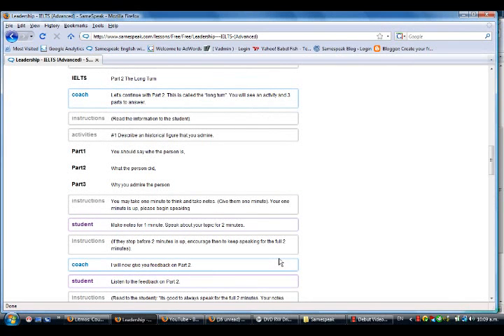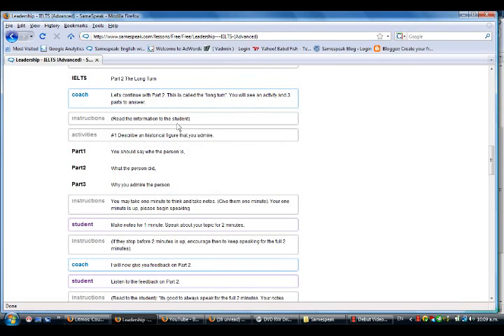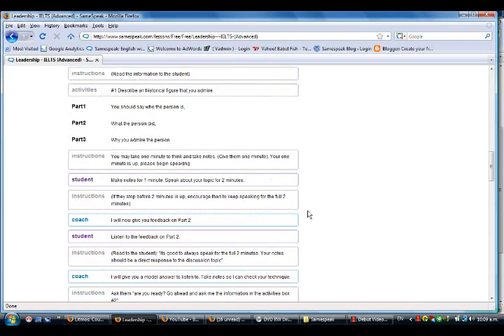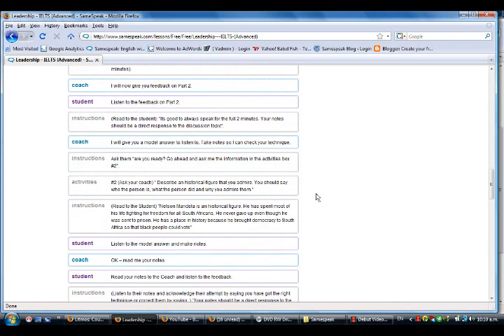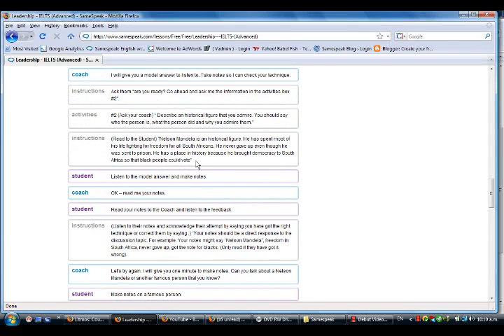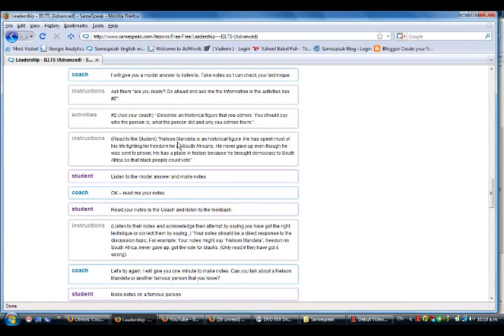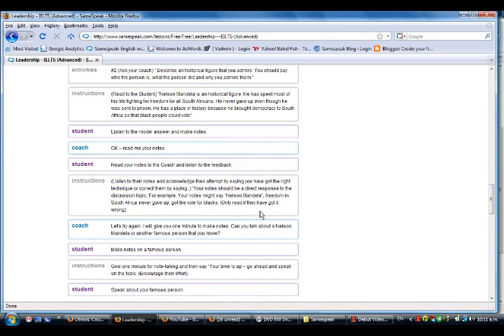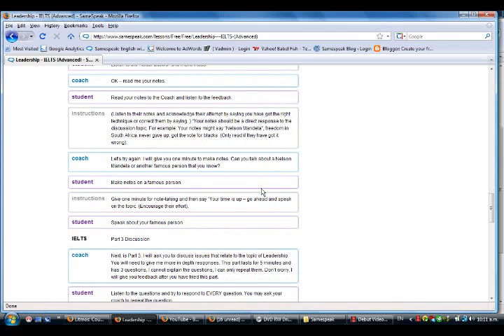Advanced IELTS Lesson Part 2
Coach a student through Part 2 of the IELTS speaking section.